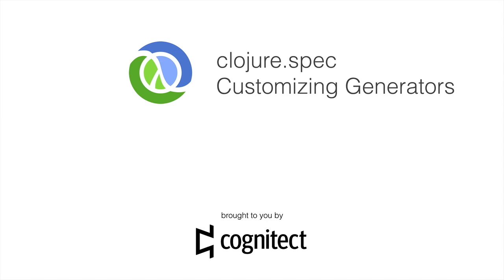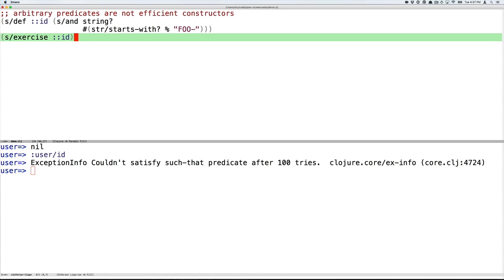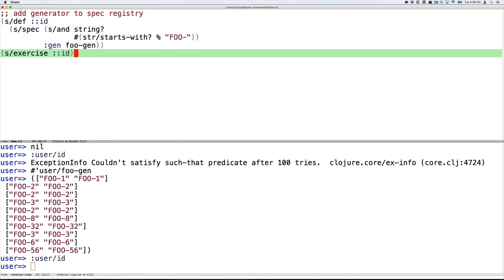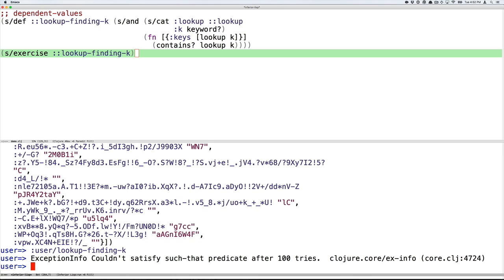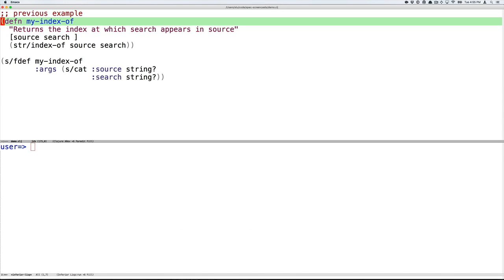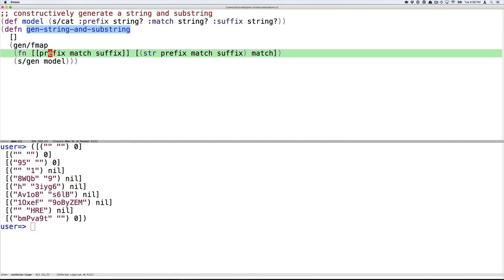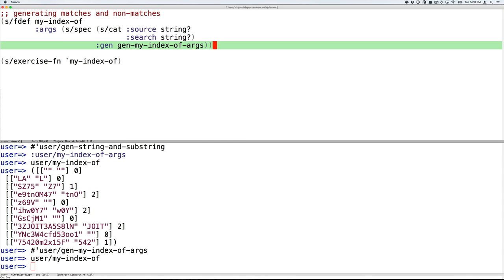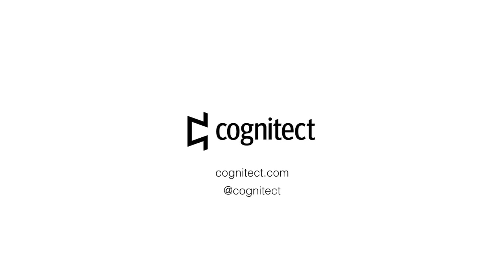Clojure spec Screencast: Customizing Generators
One benefit of Clojure specs is that they automatically provide data generators that produce values conforming to the spec which can be used for testing. In addition, you can compose your own generator to more precisely match your data model.

In this screencast, Stuart Halloway demonstrates techniques for creating and combining models of your input using the `bind` and `fmap` functions to produce custom generators.